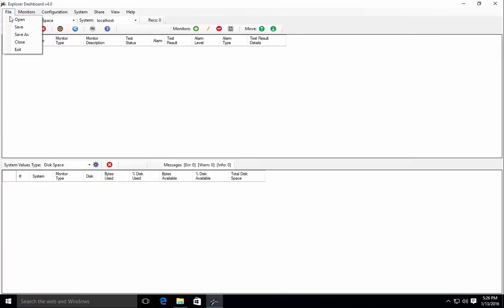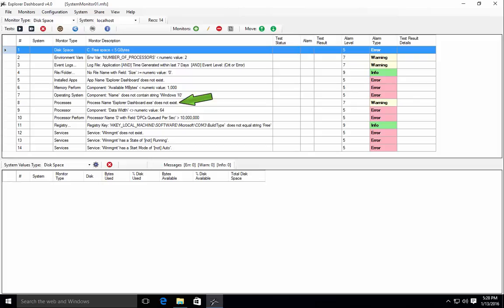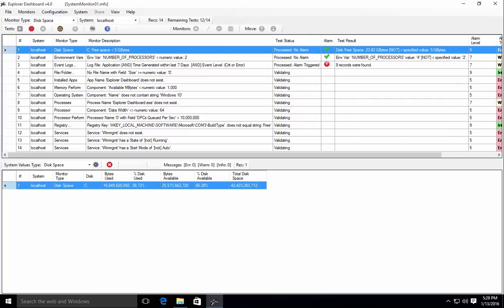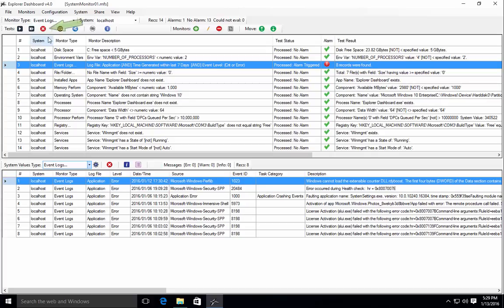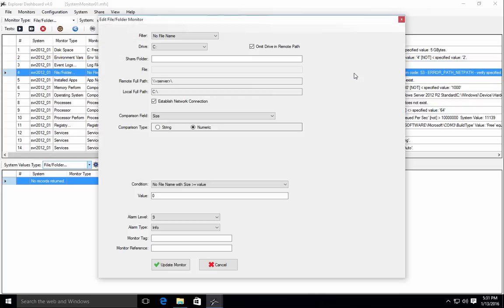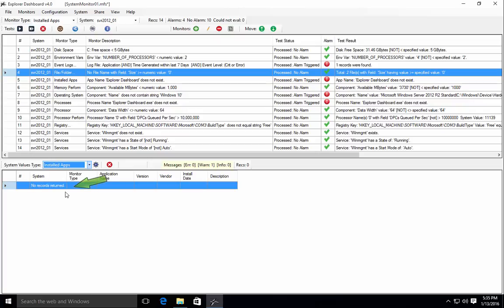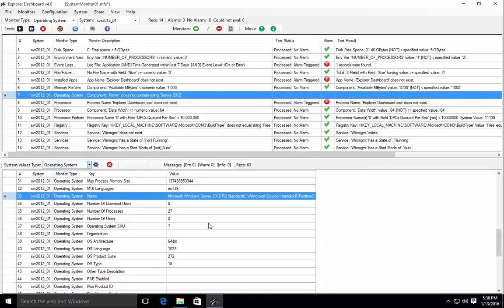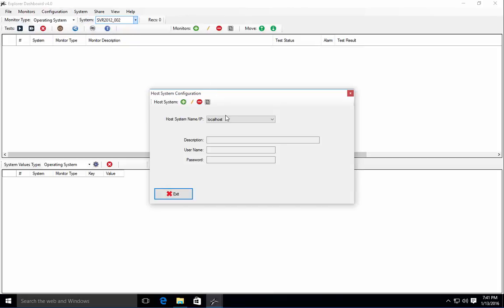Explorer Dashboard - Sample Monitor File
This video demonstrates how to work with the sample monitor file that ships with Explorer Dashboard.  It illustrates evaluating servers with the monitors, changing monitor file settings, and configuring connections to remote servers.

Explorer Dashboard is a server diagnostic and monitoring tool that automates the functions performed by technical support and software installation teams.

Key Features:
 - Detailed server analysis at a click of a button
 - Automated test suites for in-depth server analysis
 - Server comparison tool to detect differences between systems
 - Email, FTP and file share collaboration tools
 - Test a comprehensive list of server configs and metrics

Server configuration and metrics including:
 - Disk space
 - Environment variables
 - Event Logs
 - File and Folders
 - Memory Performance
 - Operating System
 - Processes
 - Processor
 - Processor performance
 - Registry
 - Services